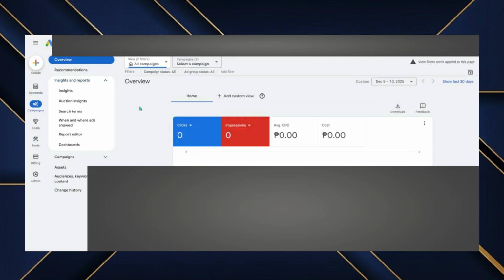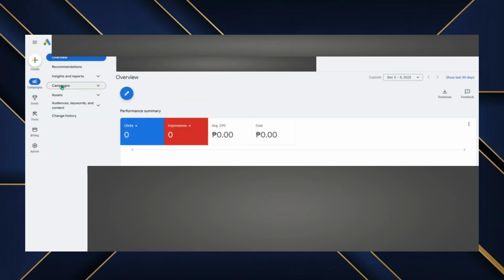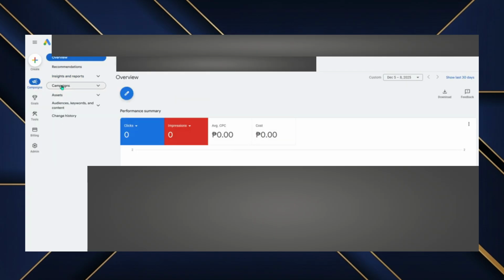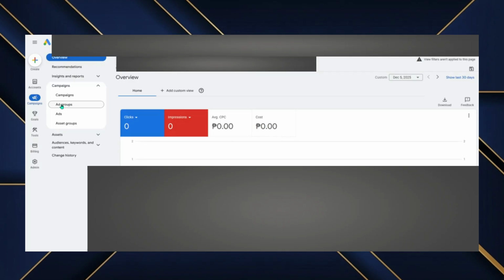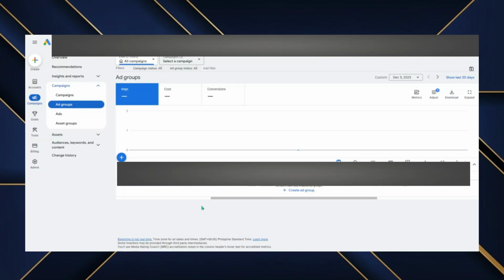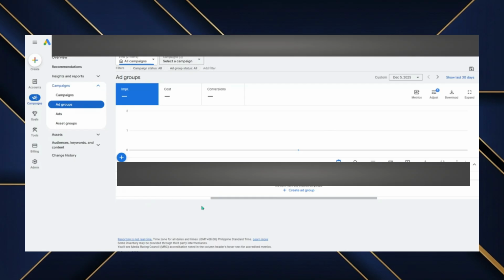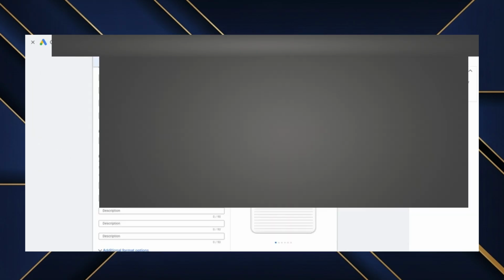How to Edit Ad Groups in Google Ads Step by Step Beginner Tutorial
Learn how to effectively edit Ad Groups in Google Ads with this comprehensive, step-by-step beginner tutorial. This video will guide you through modifying bids, keywords, ads, and settings within your Google Ads Ad Groups to optimize your campaigns. Understand how to make targeted adjustments for improved performance.